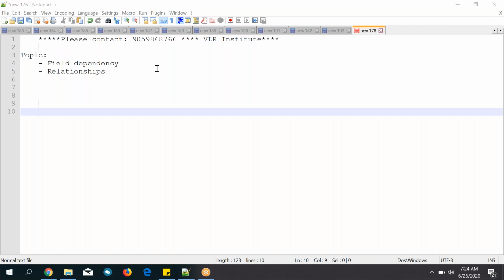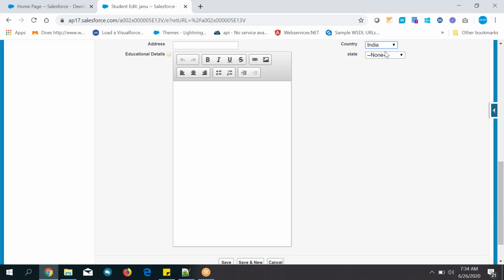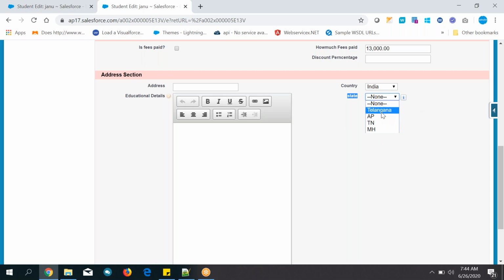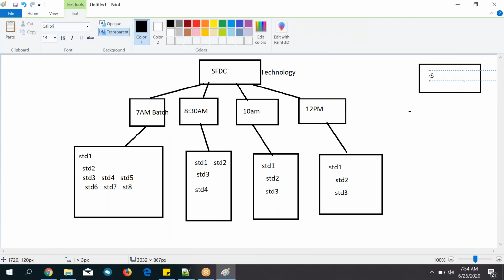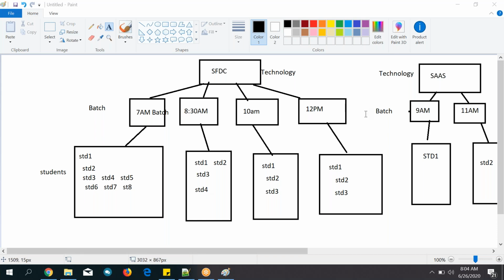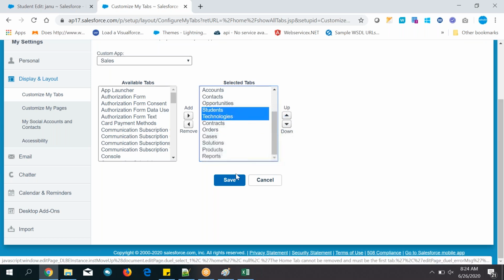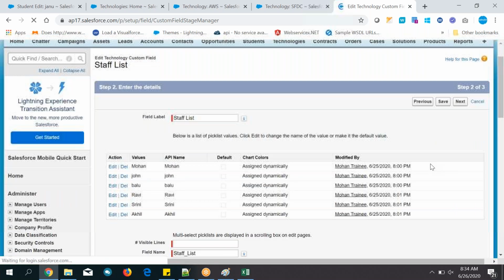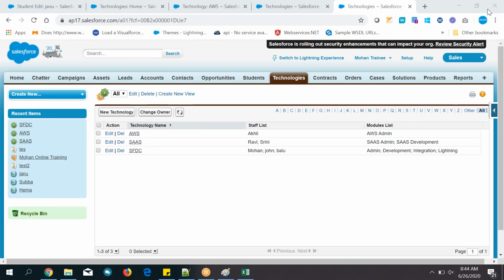SalesForce Admin,Development lightning,apex,integration Class 08 By Mohan 26th June 2020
1.Digital Marketing
 2. Data Science
 3. AWS
 4.Angular JS

RPA Tools
5. Automation Anywhere
6.Blue Prism
7.Uipath

8.Web logic Server
9.SOA etc

RPA Tools
4.UI Path Demo